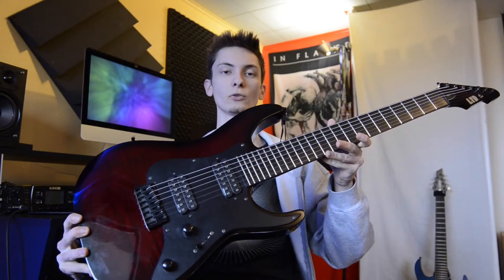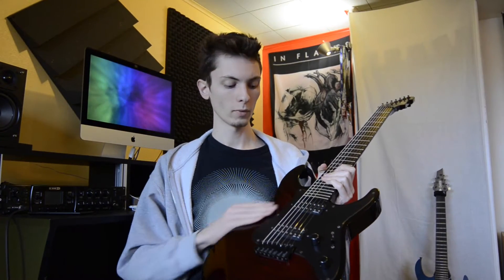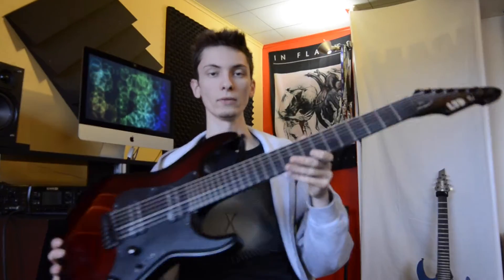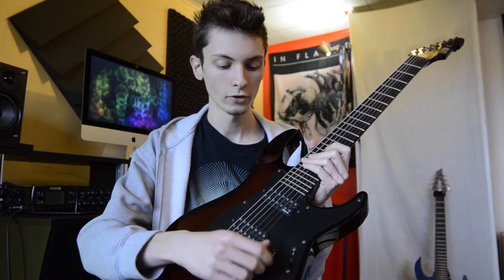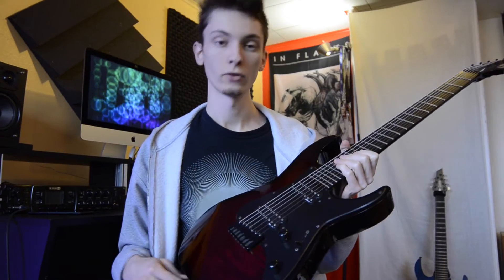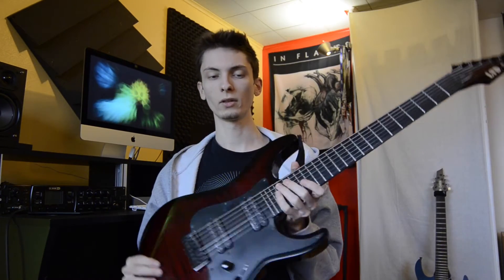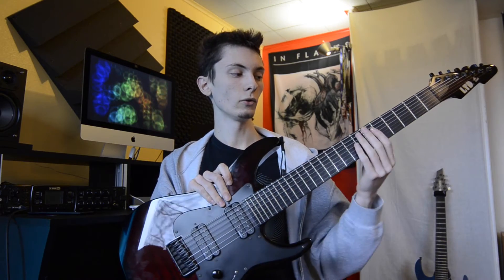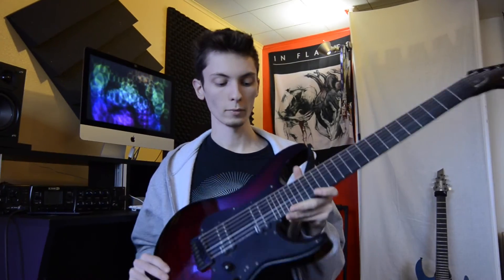LTD/ESP | AW-7 Alex Wade | Review/Demo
Hi, today's quick review features the LTD AW7 Alex Wade Signature (Whitechapel). Enjoy! The guitar is recorded through a POD HD Pro X into Logic Pro X. (so much Pro X stuff)